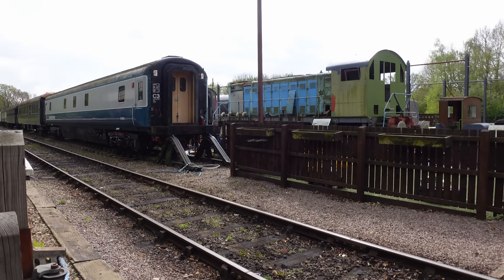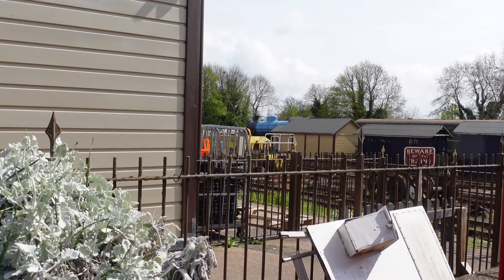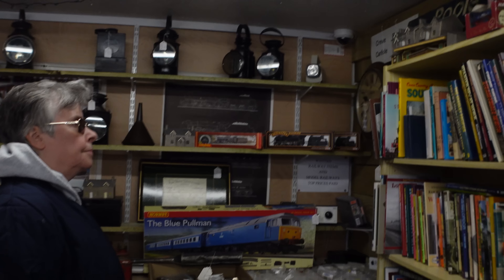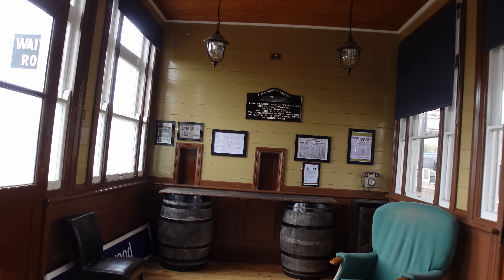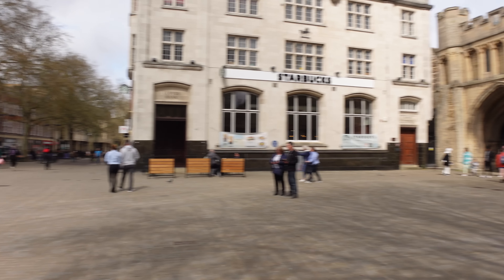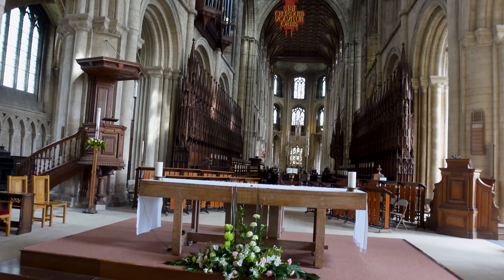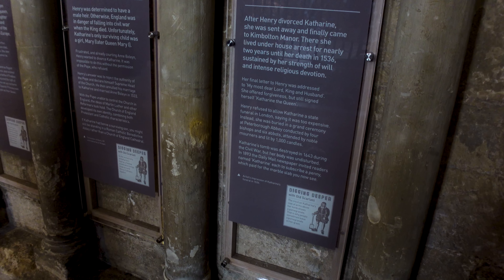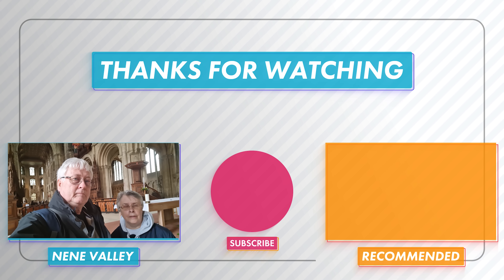Nene Valley Railway Day Out | Hover Train and Peterborough Cathedral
In this video, we hope onto the Nene Valley Railway. We go to to Wansford station and look around the railway engines, model railways and memorabilia. Back on the railway to Peterborough, with the hover train and it's amazing cathedral

Between The Lines by Elijah N.

Chapters
00:00 Introduction
00:27 Overton to Peterborough
02:19 Peterborough to Wanstead
04:05 Wanstead
13:29 Wanstead to Peterborough
14:14 Peterborough
15:22 Peterborough Cathedral